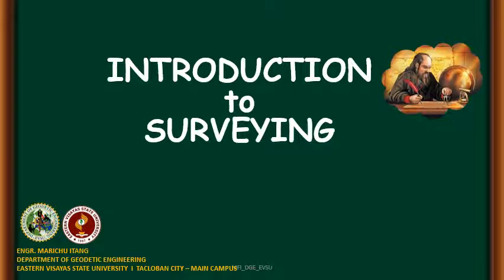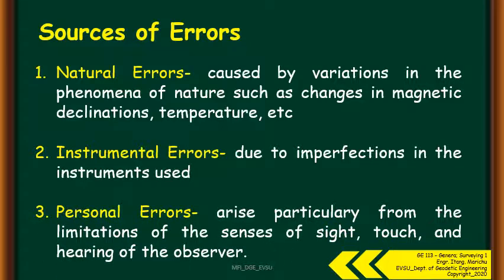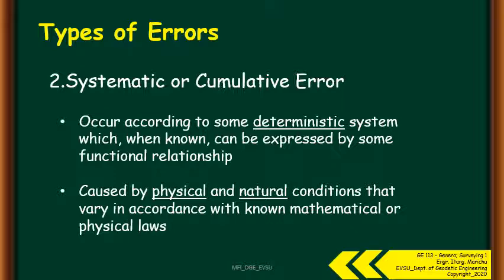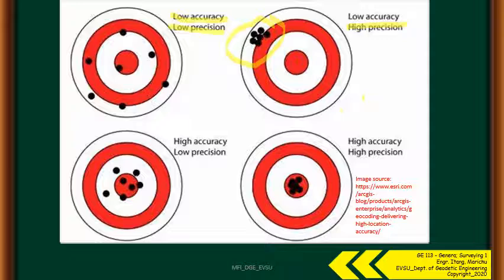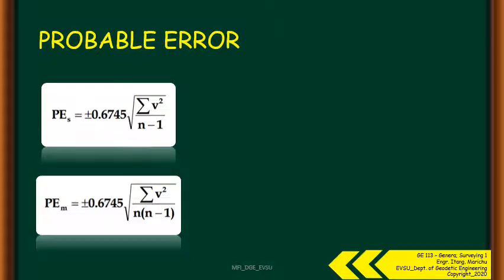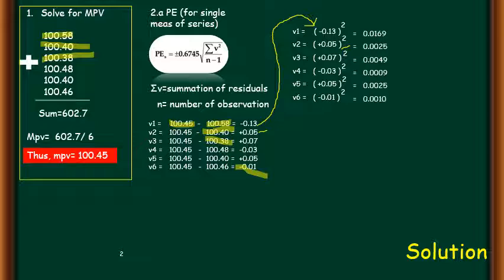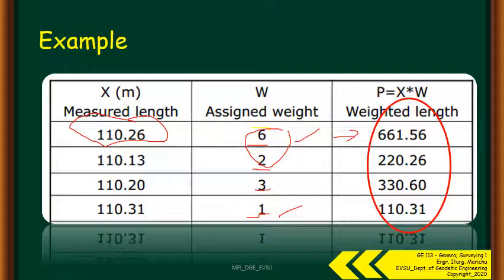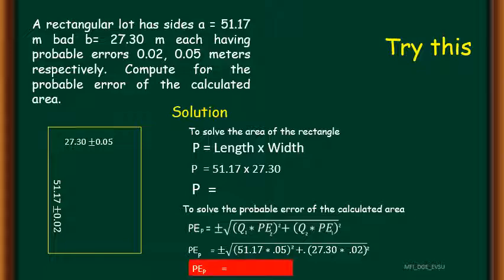CHAPTER 1 NTRODUCTION TO SURVEYING PART V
This video presents the last topic in our GE 113 Introduction to Surveying Lecture series. The thoery of errors, computing the mpv, relative precision of measurements are being introduced.